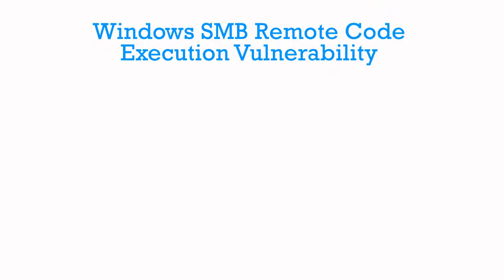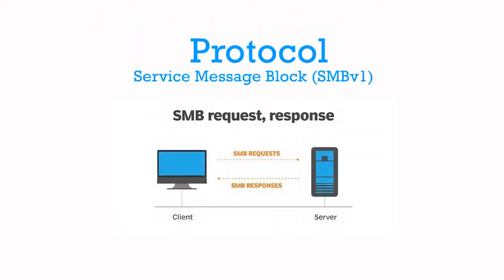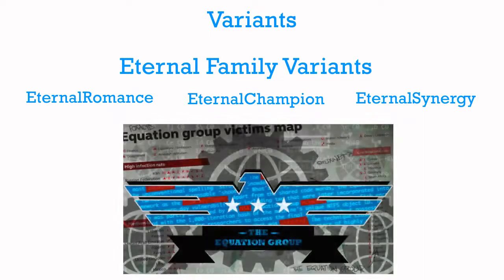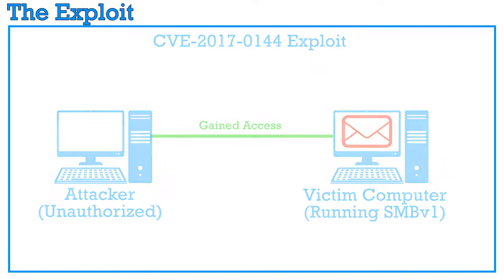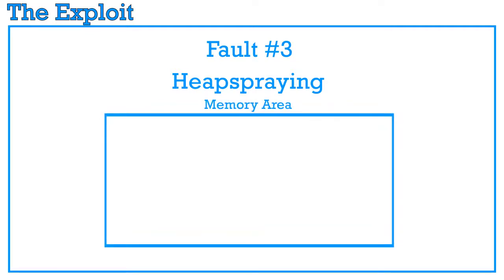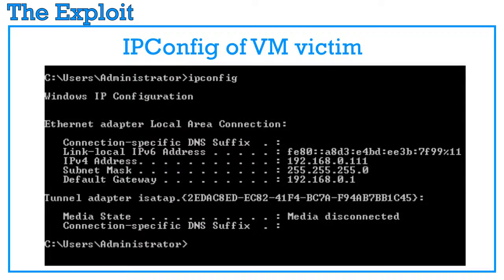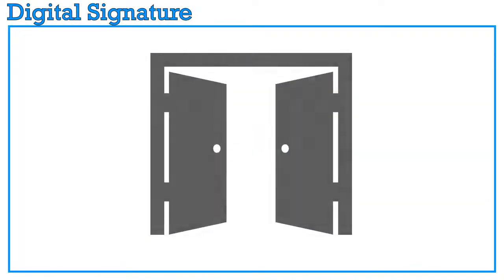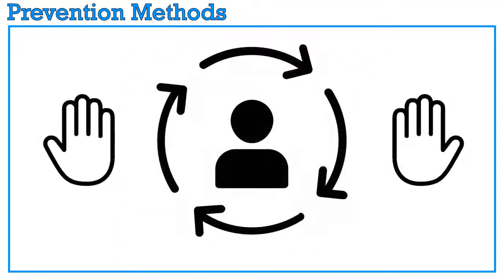EternalBlue: A Windows Vulnerability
Assignment 1 video deliverable for Joshua, Inna, and Brett